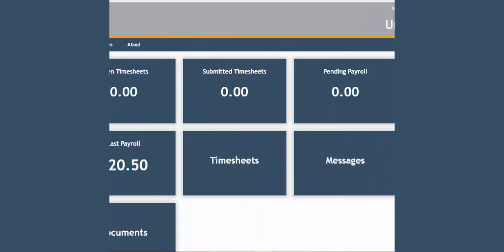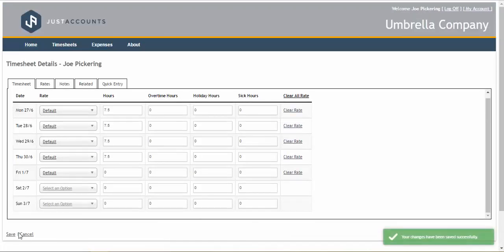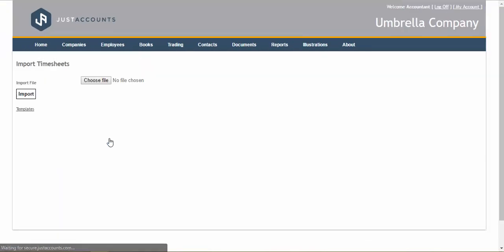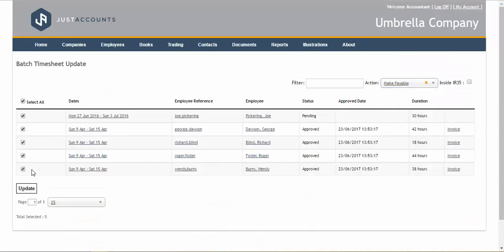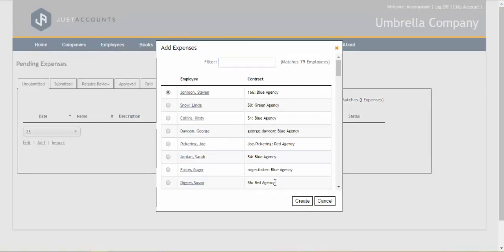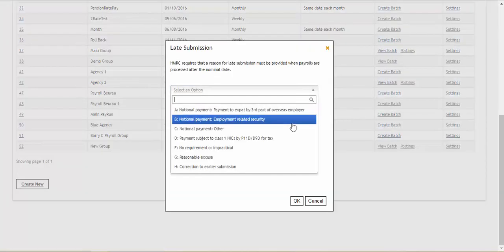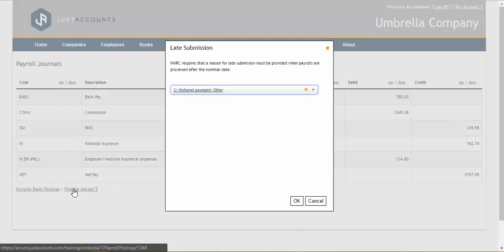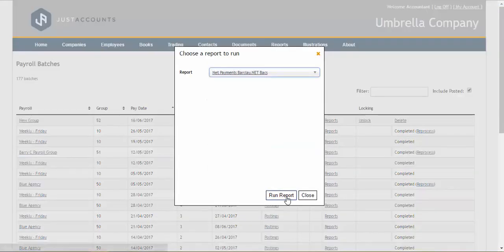Umbrella - Overview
Here we give an overview of how our umbrella platform works and some of the features it includes.